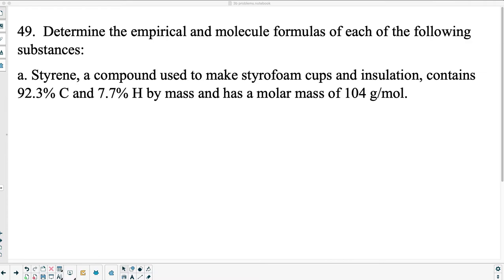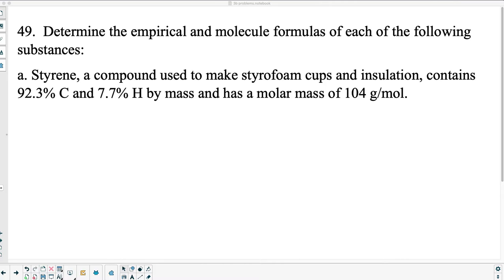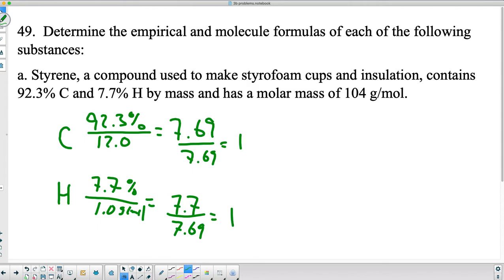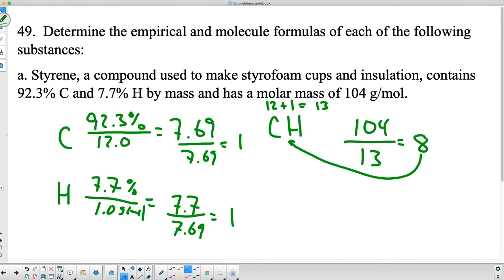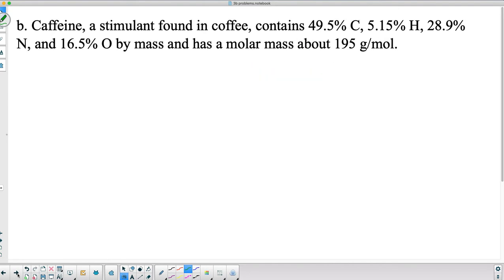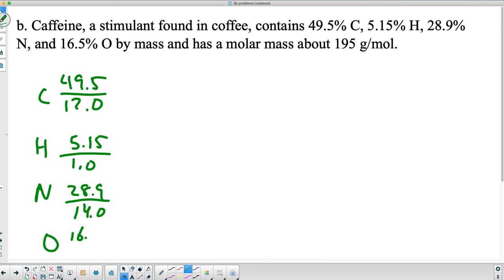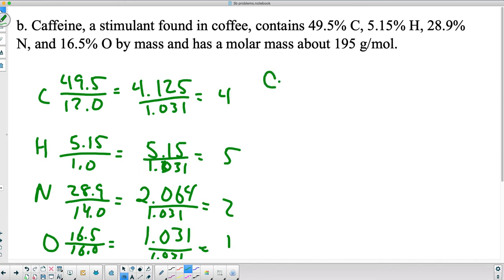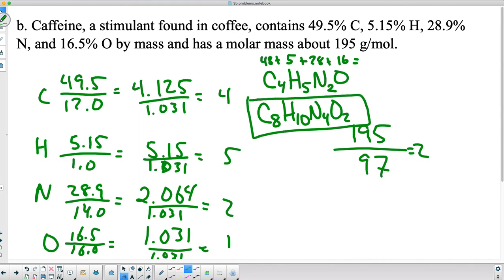3b Problem set 49:50 screencast